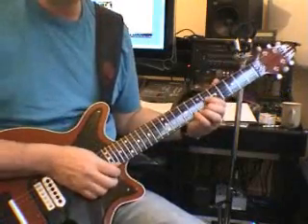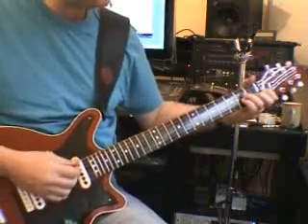Guitar Tutorial - The Show Must Go On (Live 2005)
A guitar tutorial for 'The Show Must Go On' based on the live version Brian played on the Queen and Paul Rodgers Tour 2005. Played through a heavily attenuated Mike Hill rig using 3 AC30 (AC30BM modified, JMI '62 and a Dave Petersen AC30BMS). The guitar is a KZ Pro playing through a Fryer 2006 Touring Booster.